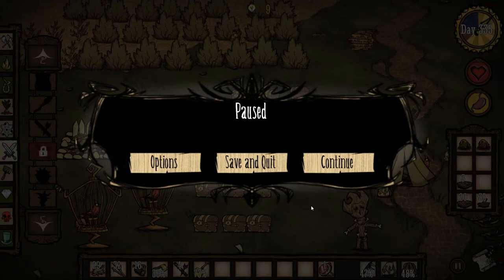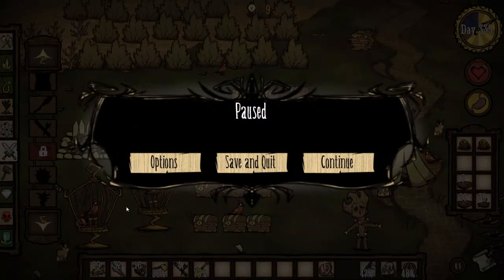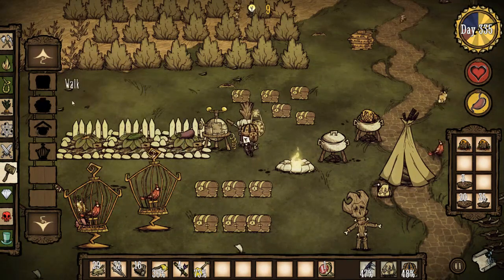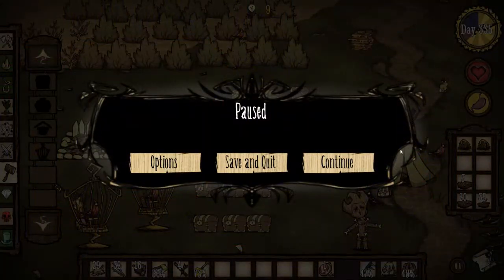Don't Starve - BEE informed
I was asked if I would do a quick guide on Bees so as usual I was happy to help. So here is a quick guide to bees and if you want me to do a guide on something let me know and I will see what I can do =o)